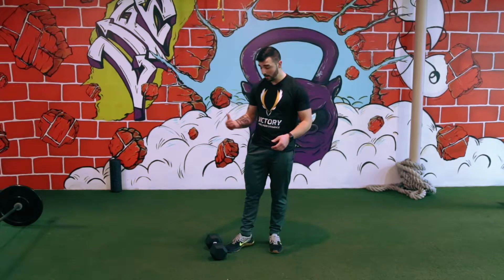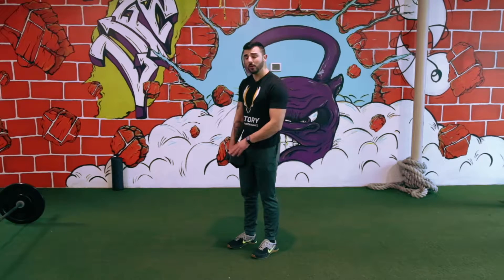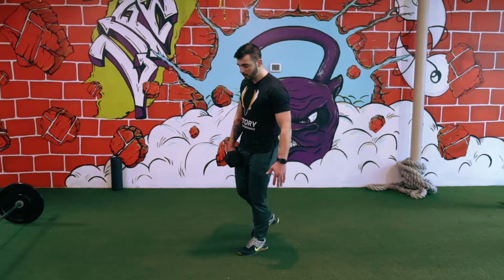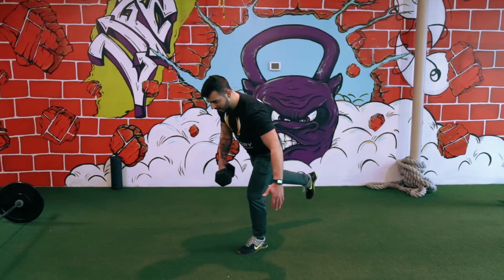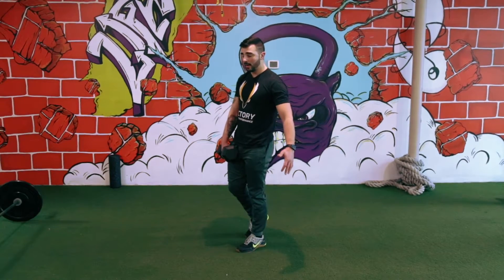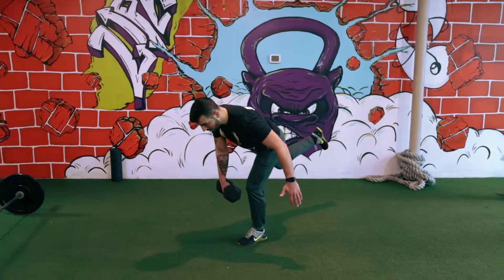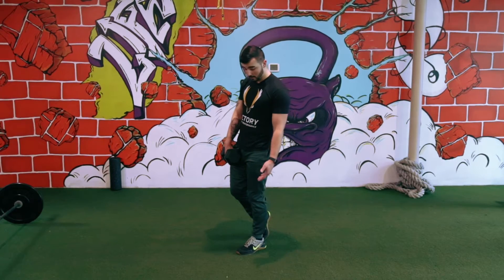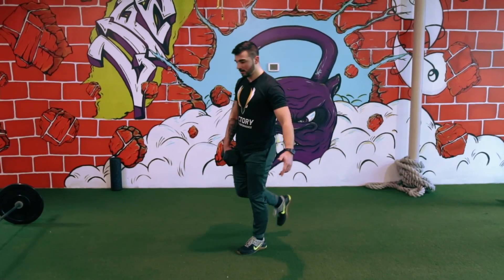Single Leg RDL